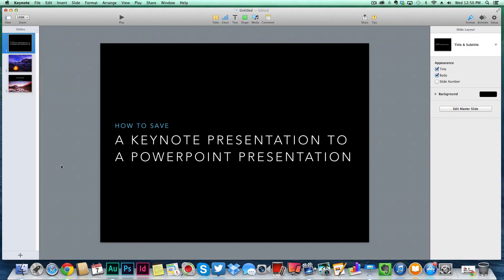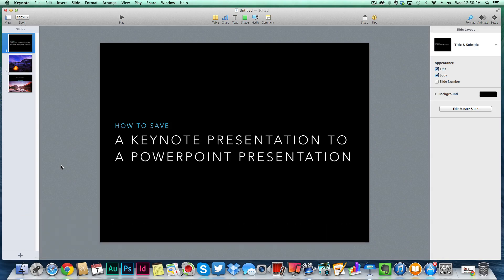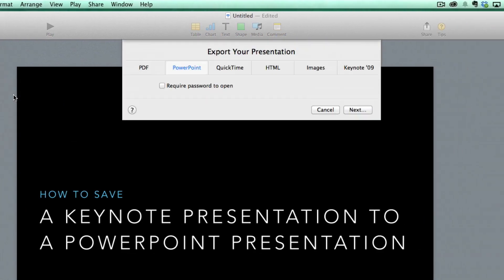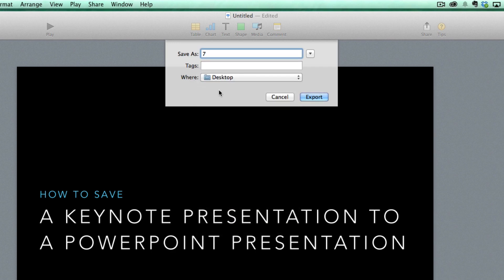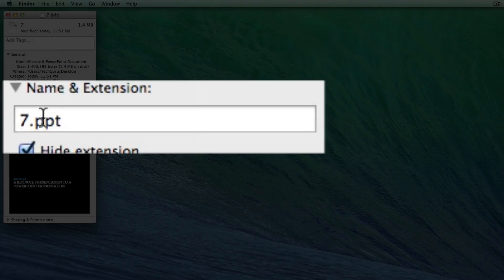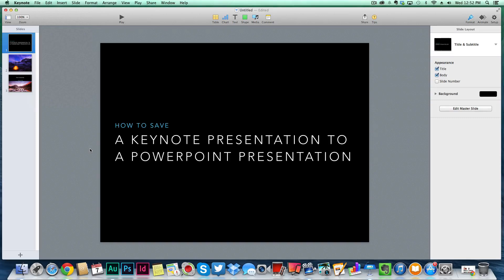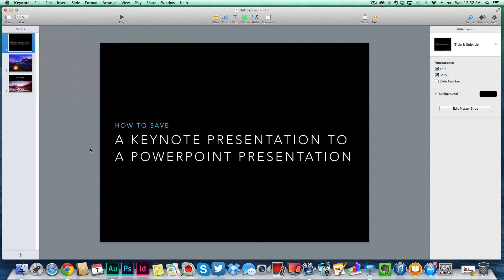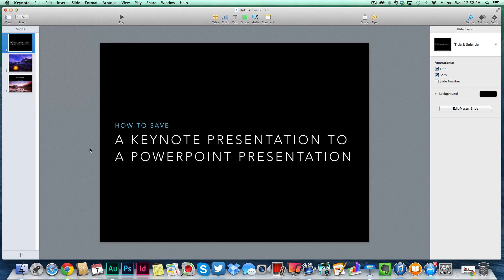How To Save A Keynote File As A PowerPoint Presentation - Keynote Tutorial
In this video I show you how to easily and quickly save a Keynote Presentation as A PowerPoint presentation. There may be times when you are creating a presentation on a Mac but need to present on a PC. This is a great tool to use.

All you have to do is go to File — Export To and then choose the PowerPoint option. It will then save the file as a .PPT file as opposed to the original Keynote file.

If you have any questions feel free to put them in the comment box below and I will get to them as soon as possible.

dmporter74